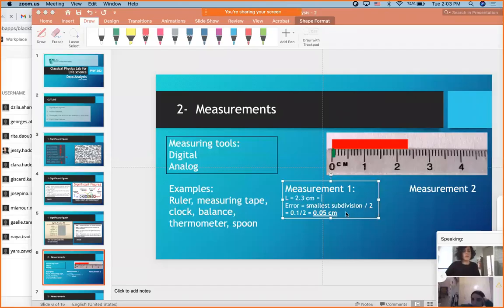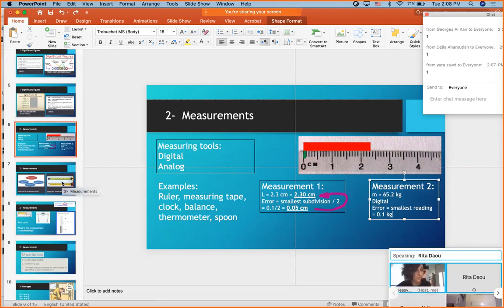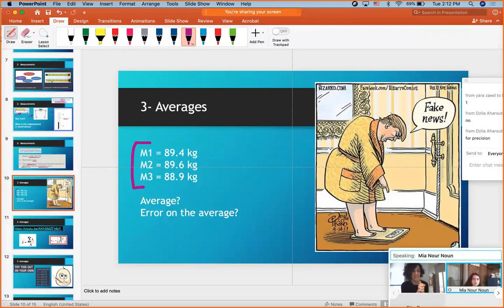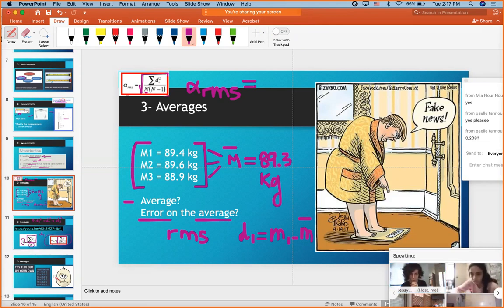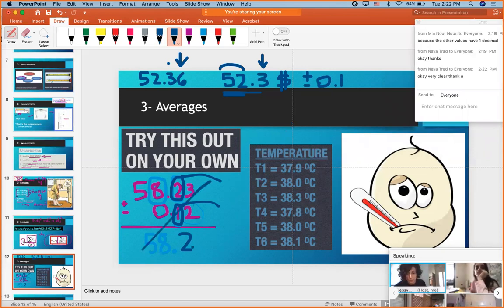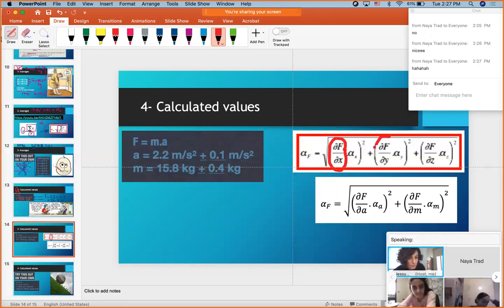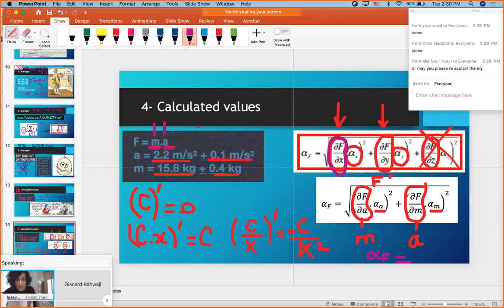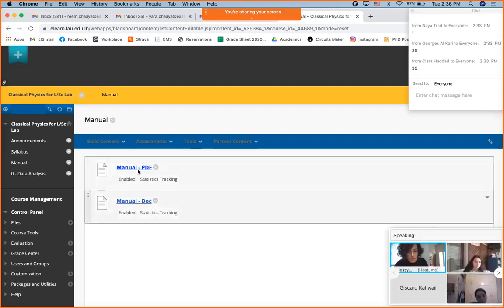PHY 302 - Feb 2 - Data Analysis 2/2